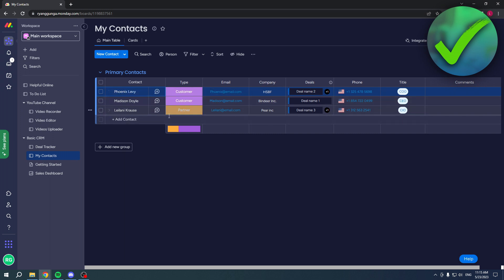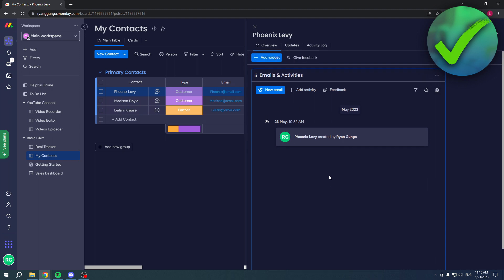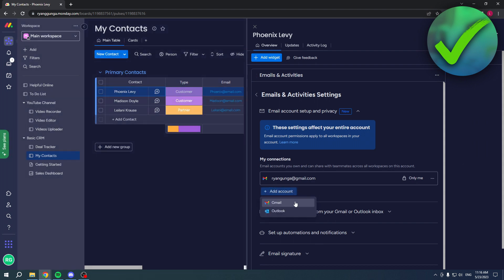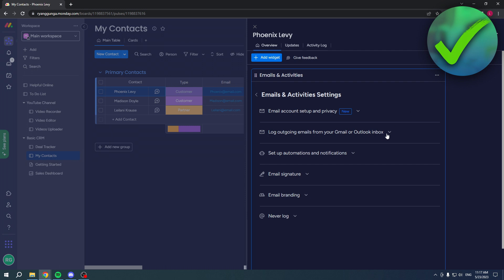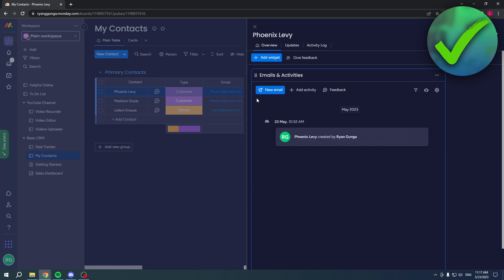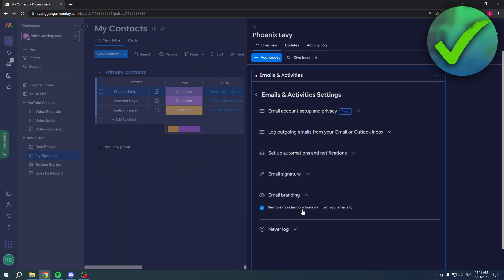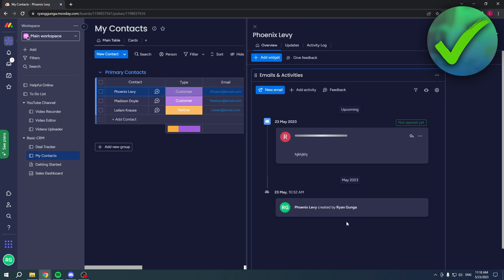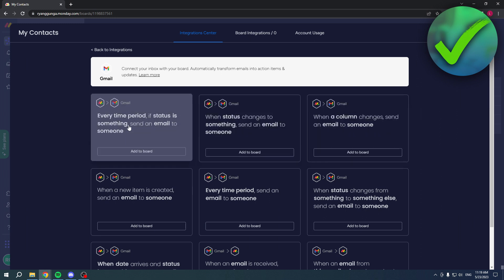How to Integrate Gmail with Monday.com (Step By Step)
In this video I show you how to Integrate Gmail with Monday.com in 2025

Do you want to know how to Integrate Gmail with Monday.com in 2025? Then I'll show you how to integrate monday.com to gmail easy.

This is a step by step Monday.com tutorial on how to integrate monday com to gmail and how to integrate monday com to google calendar

00:00 - Explanation
00:16 - Integrate Gmail (1)
01:54 - Email Settings
03:10 - Send Email
03:40 - Integrate Gmail (1)